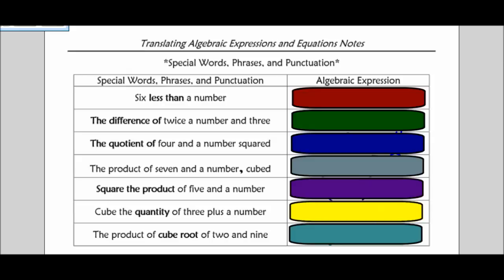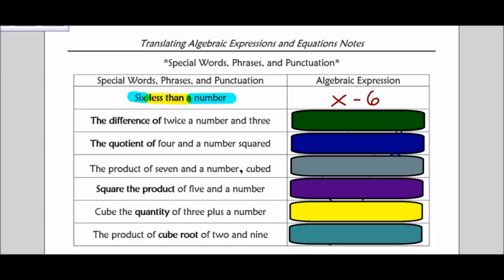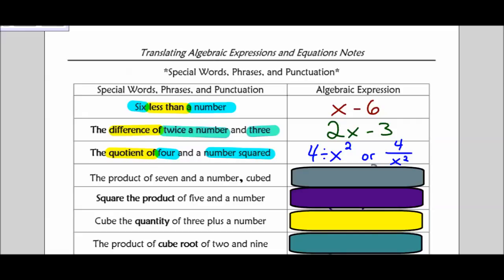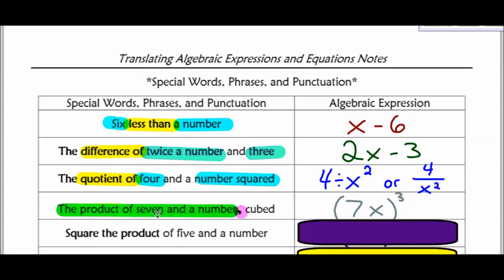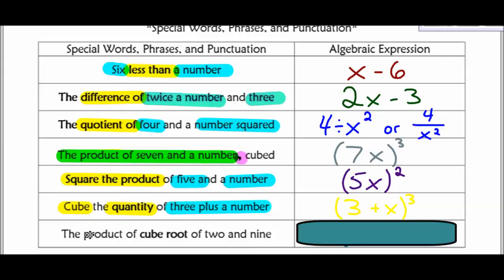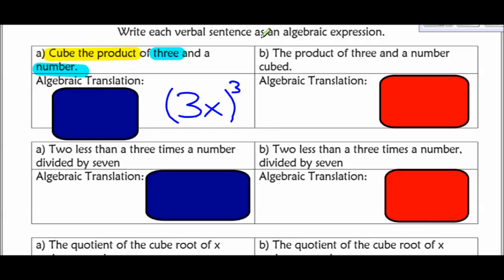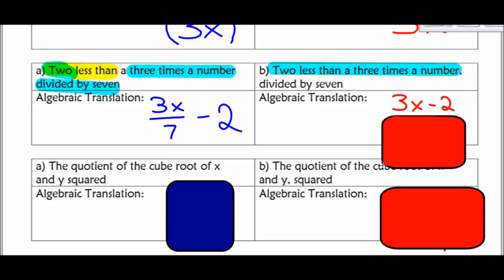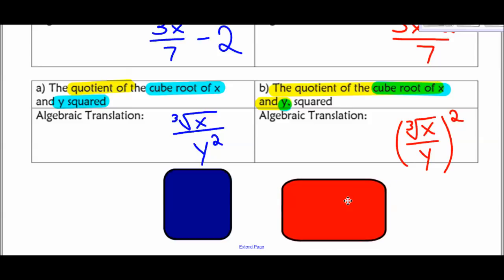Translating Algebraic Expressions